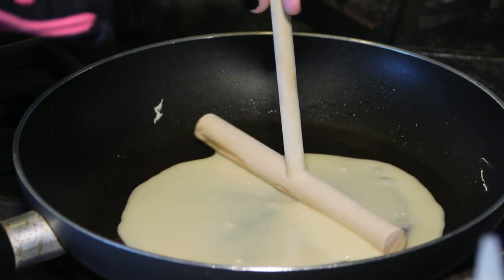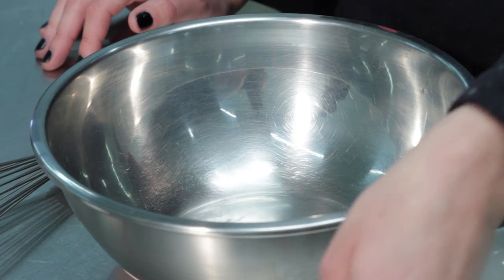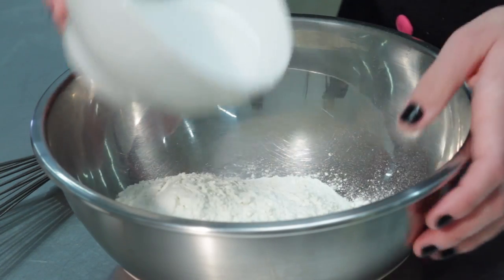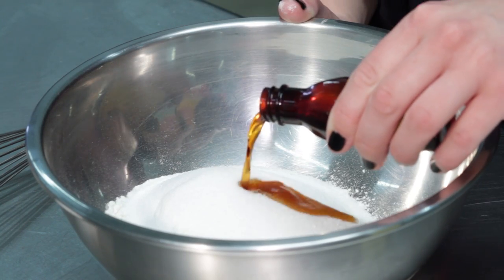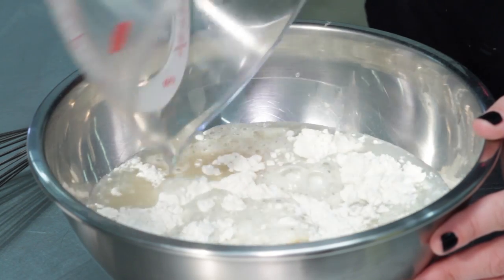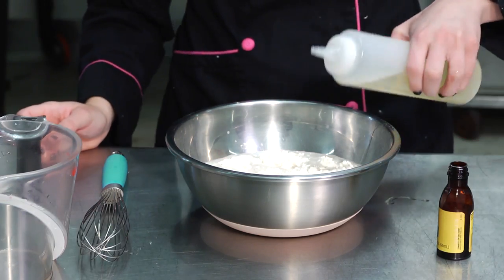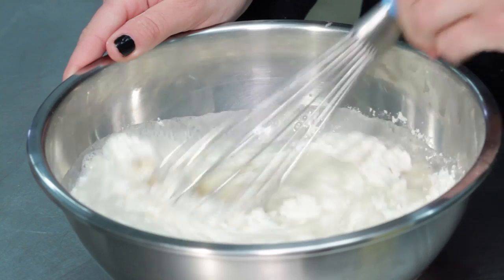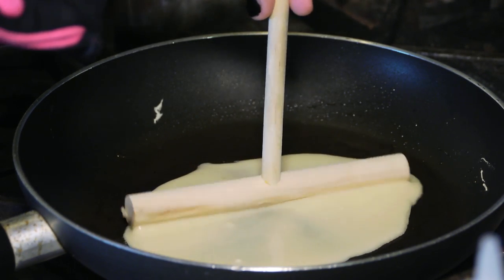No-Milk Crepe Batter : Crepes? Oui!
Just because you don't want to use milk doesn't mean that you can't make delicious crepe batter whenever you want. Learn about no-milk crepe batter with help from an experienced culinary professional in this free video clip.

Series Description: Crepes are a perfect dish to make for a wide variety of occasions. Get tips on making delicious crepes whenever you want with help from an experienced culinary professional in this free video series.